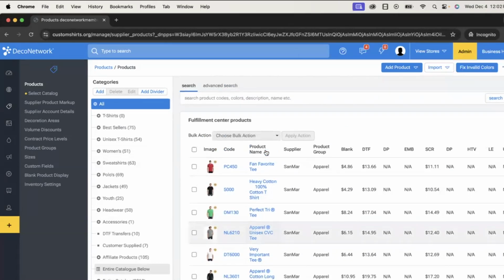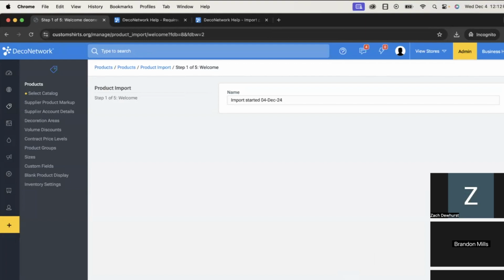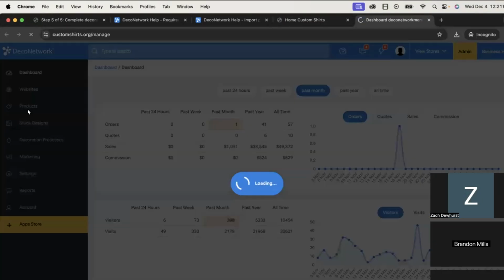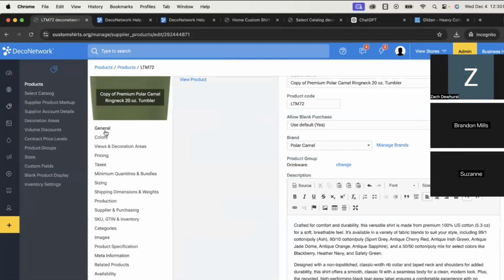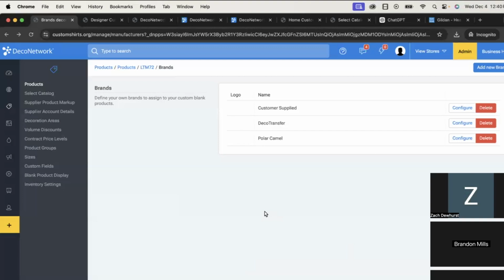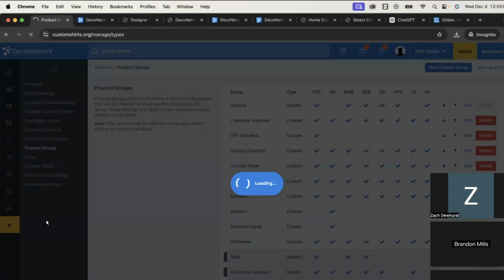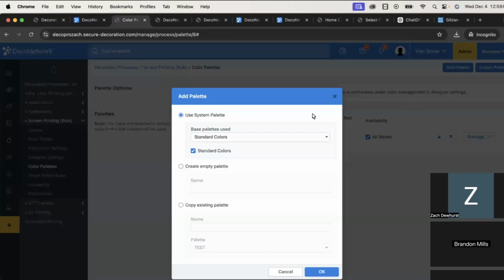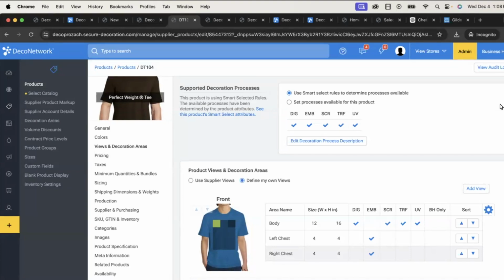How To Import Products with CSV Files - Masterclass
In this DecoNetwork Masterclass, you will learn how to import products into DecoNetwork using CSV files.